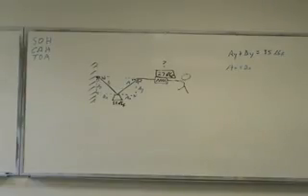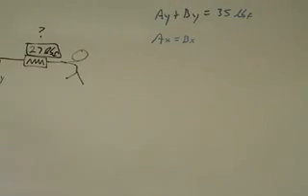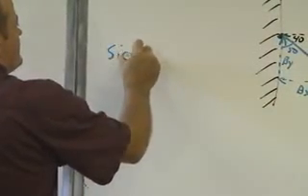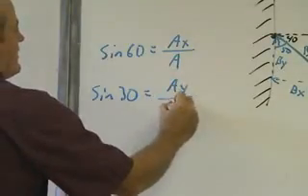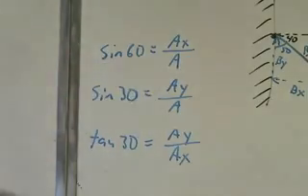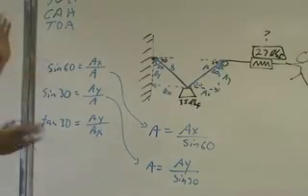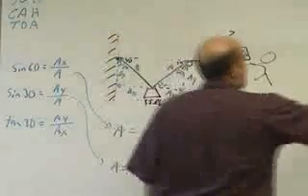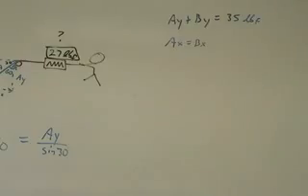BsET 506 Lecture 6 2/5